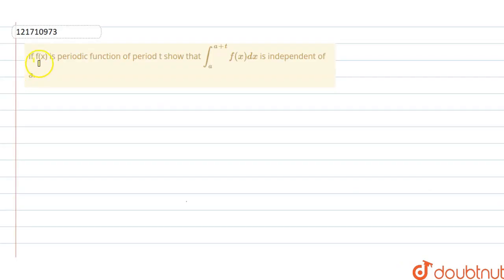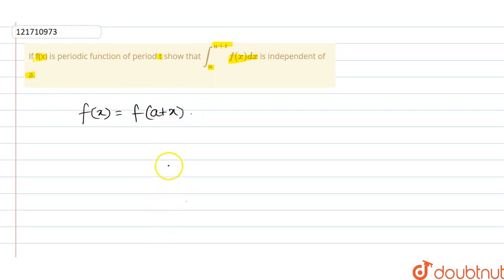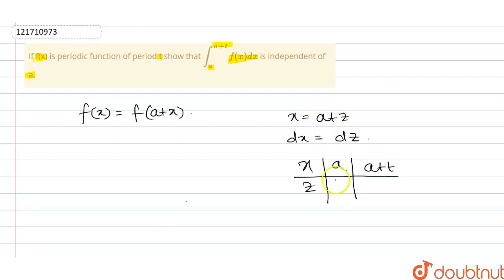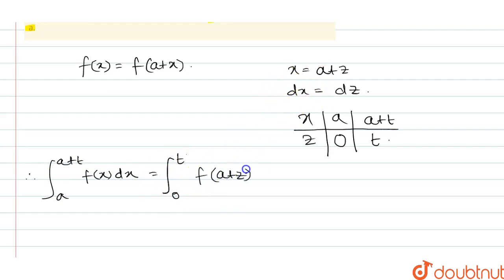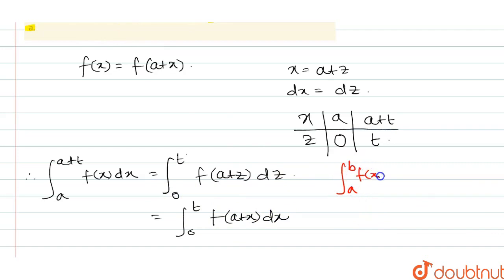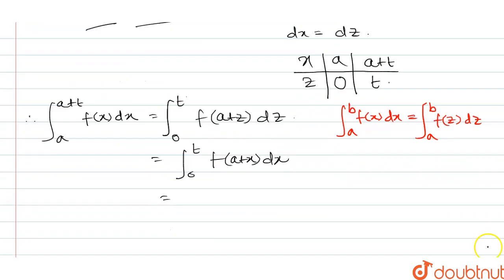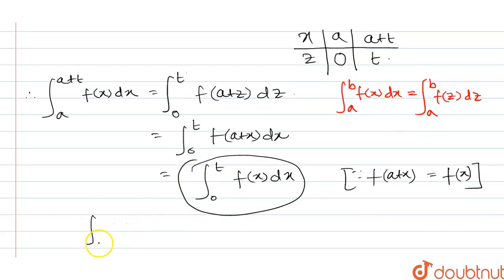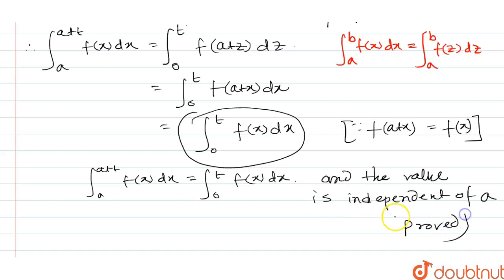If f(x) is periodic function of period t show that int_(a)^(a+t)f(x)dx is independent of a. | 12...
If f(x) is periodic function of period t show that int_(a)^(a+t)f(x)dx is independent of a.
Class: 12
Subject: MATHS
Chapter: DEFINITE INTEGRAL
Board:West Bengal Board

👉 Have Any Query? Ask Us.